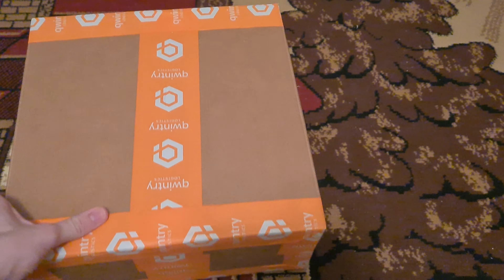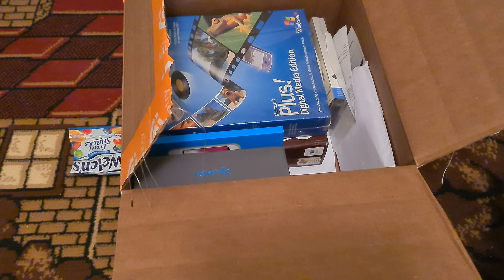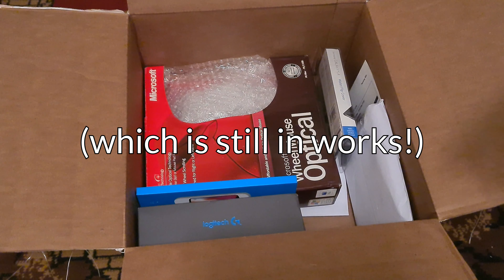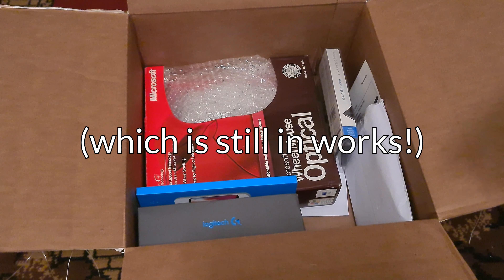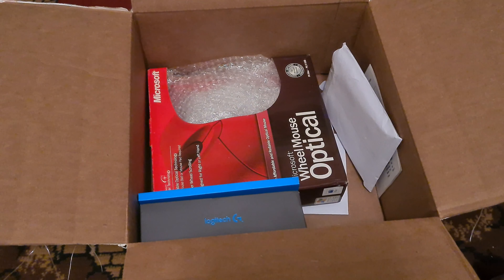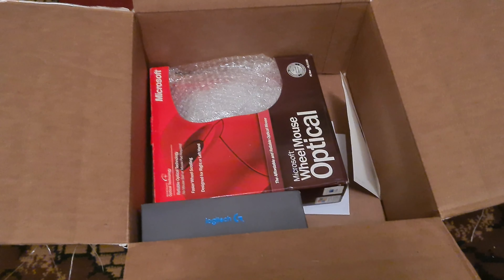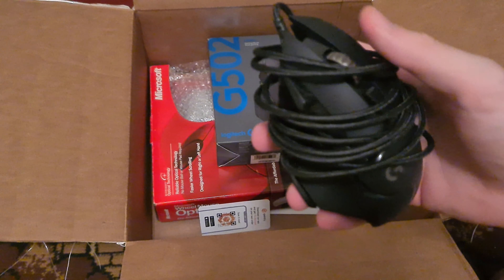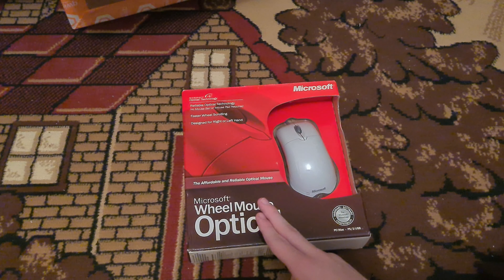Winter Unboxing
Unboxing more great things. This is the second to last consistent unboxing video, because I am a Russian and west hates Russians. Not only that, this video just shows how much time I have to run the channel.